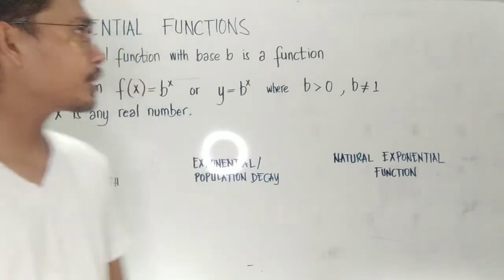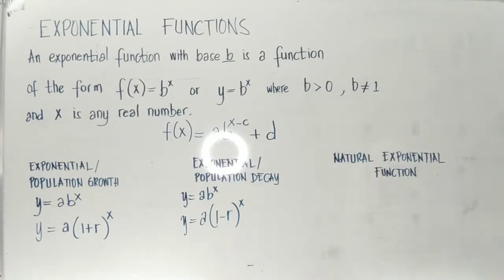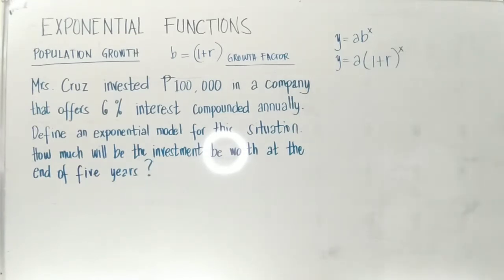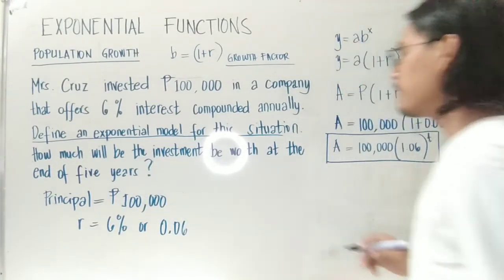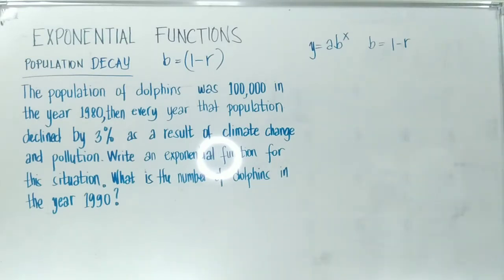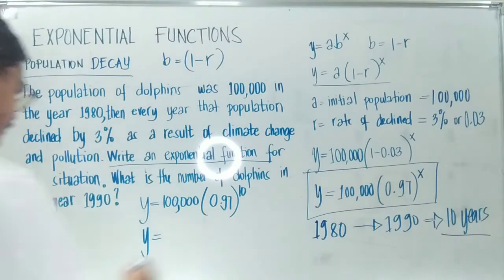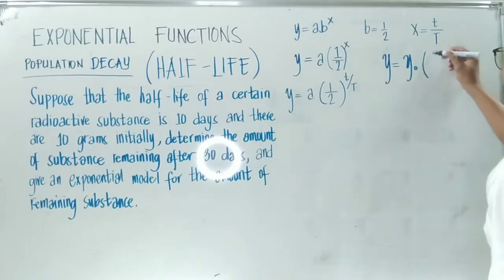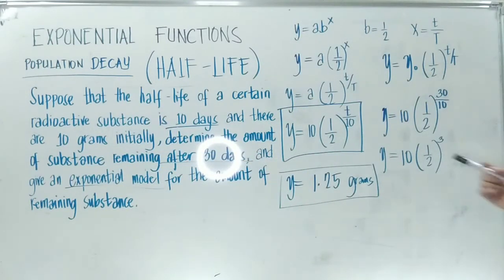Exponential Functions made easy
Population Growth
Population Decay
real life situation